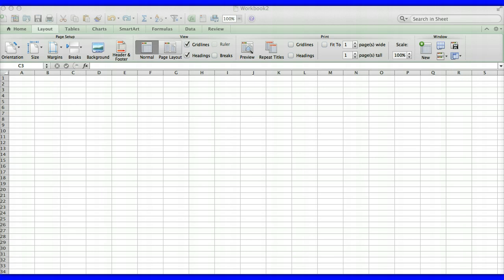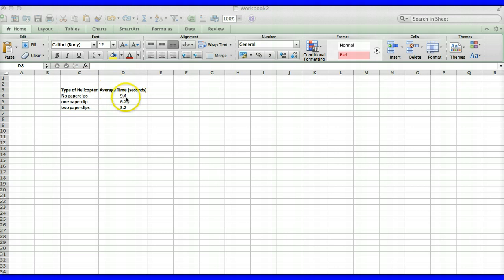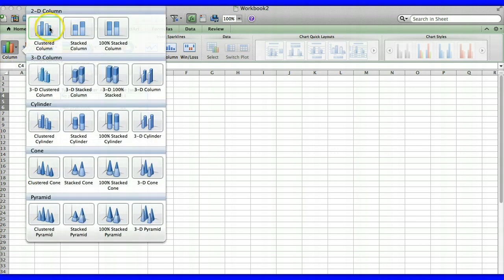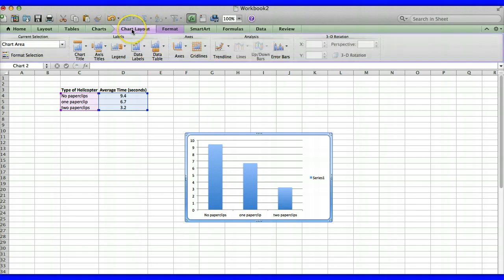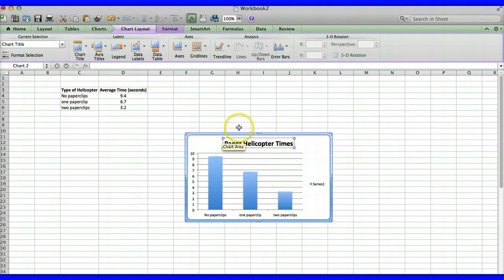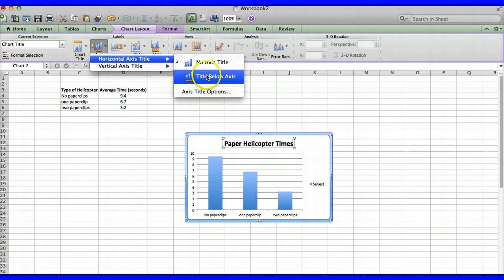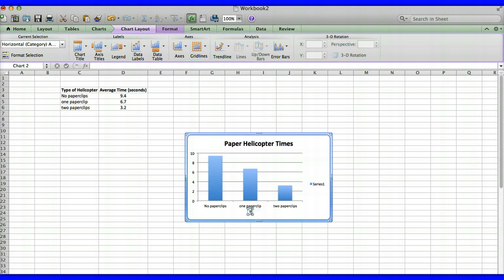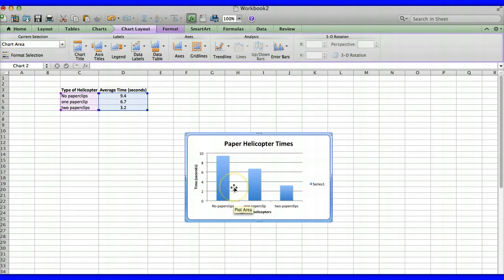How to create a simple bar graph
Quick tutorial on how to make a simple bar graph using an excel spreadsheet.